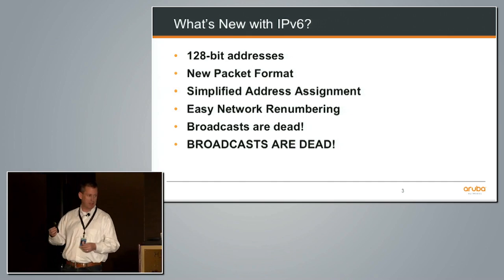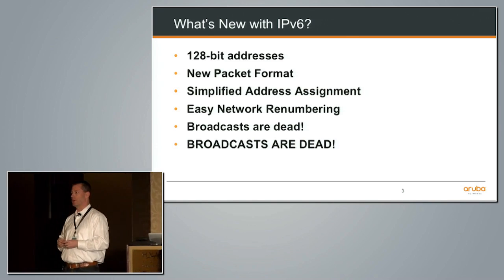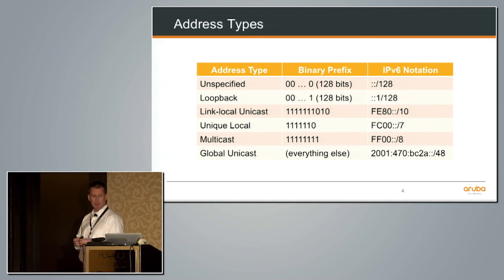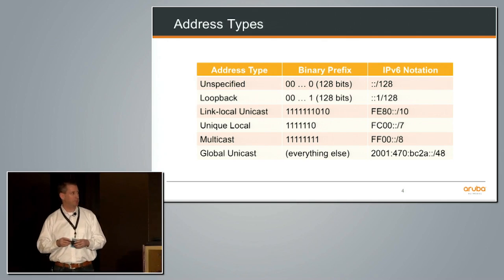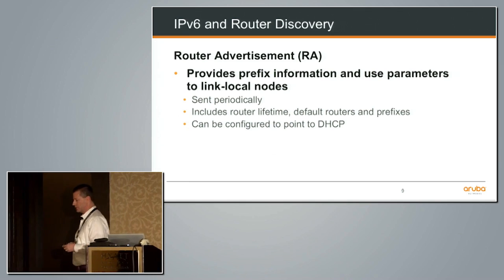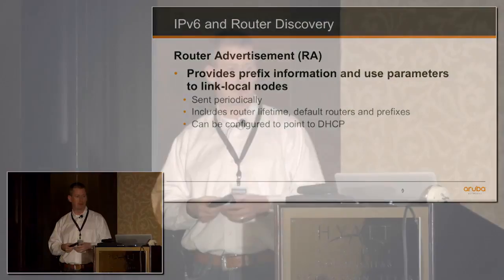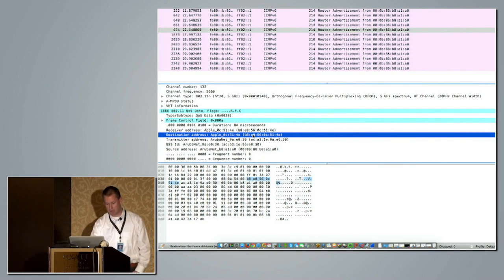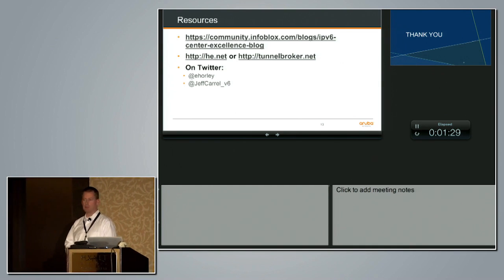IPv6 Primer and Pitfalls of Wireless Network Design | Charlie Clemmer | WLPC US Dallas 2015